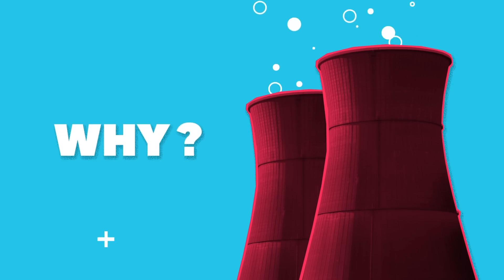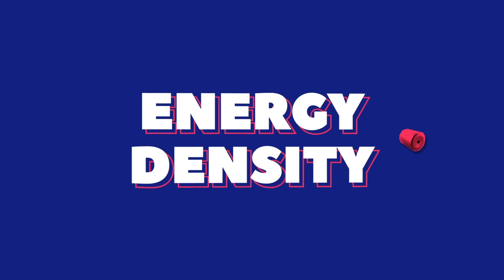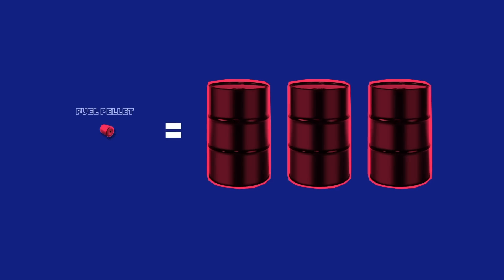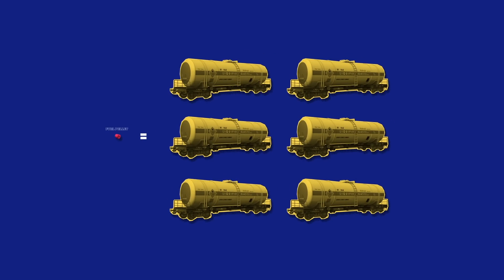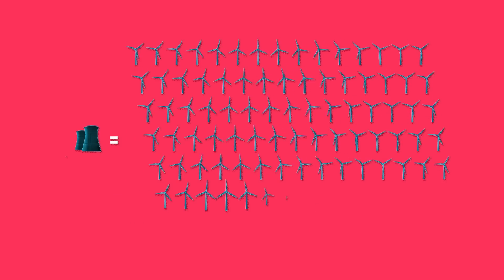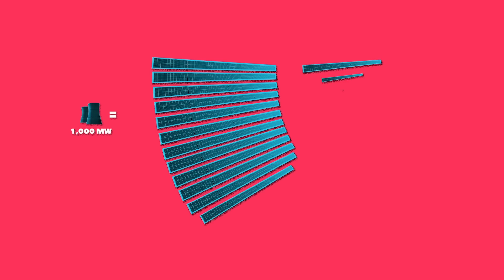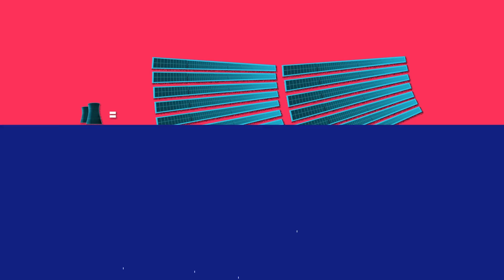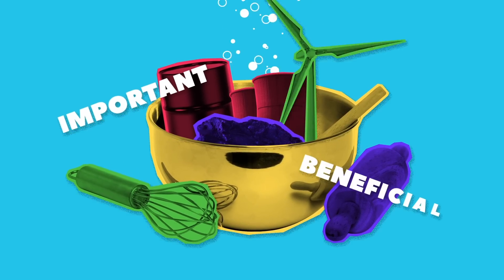James Ellis On The Energy Density Advantage of Nuclear Power | Policy Briefs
Nuclear power has an energy density advantage over other methods of generating electricity. One environmental advantage nuclear power has over wind and solar farms is that nuclear plants take up much less land to generate the same amount of electricity. As a result, it is often more efficient method of generating energy.

Additional Resources:

Watch “The Role of Commercial Nuclear Energy in a National Energy Policy” with James Ellis Jr., available

Watch “Redefining Energy Security” by Admiral James O. Ellis Jr., available

Read Admiral James O. Ellis Jr’s chapter “Redefining Energy Security” in Blueprint for America available

Read “The Benefits of Nuclear Power” by Admiral James O. Ellis Jr. and George P. Shultz.

Listen as Admiral James O. Ellis Jr. takes a fresh look at nuclear power in a time of newfound domestic energy abundance in "Reinventing Nuclear Power."

Watch as Admiral James O. Ellis discusses nuclear energy at Stanford University, available

George Shultz and Admiral James Ellis discuss "Reinventing Nuclear Energy," available

In “Keeping the Lights on at America's Nuclear Power Plants,” Jeremy Carl and David Fedor contend that nuclear plants can bolster American technology leadership, security, and commitment to curbing pollution and carbon emissions.